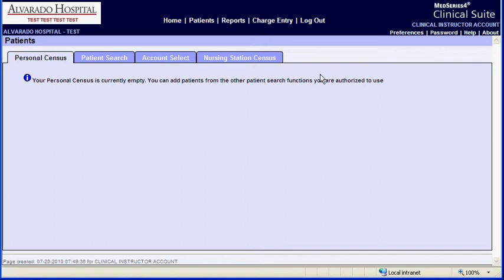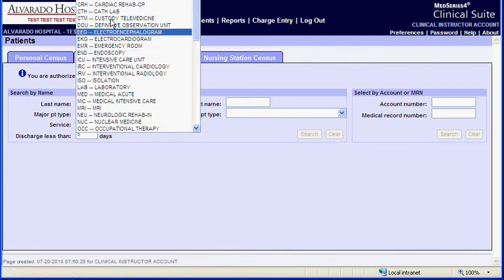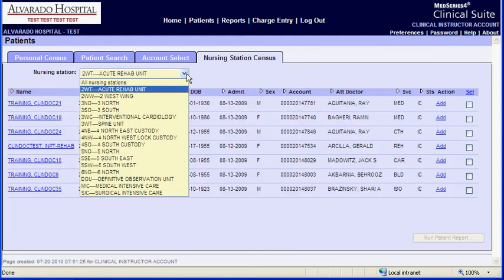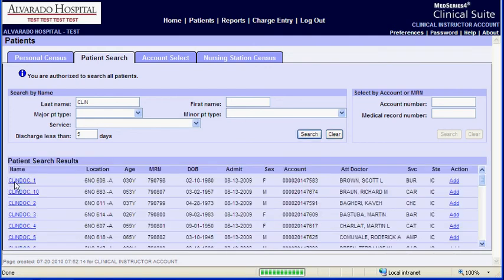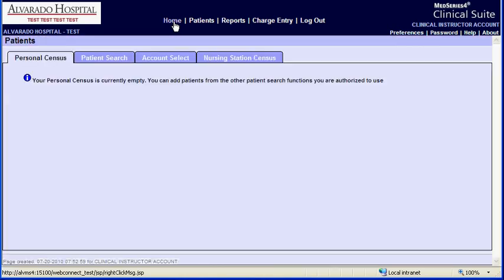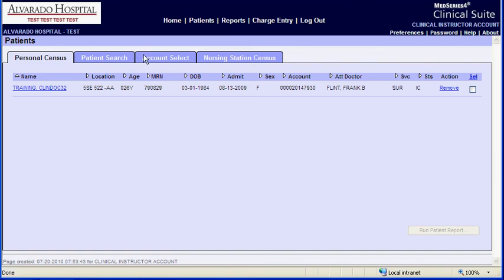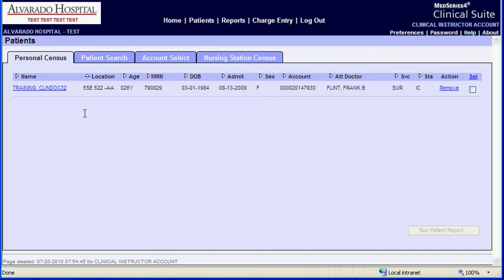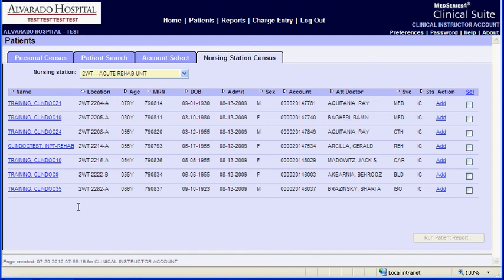Alvarado - Patient Search and Personal Census - 7